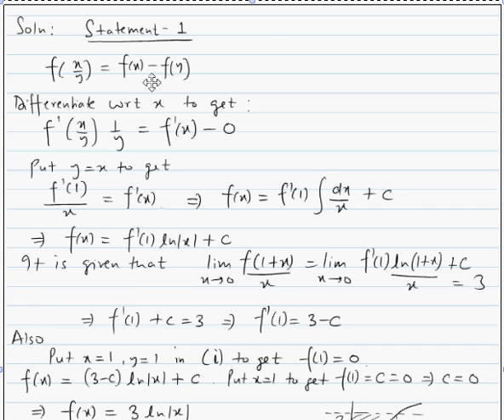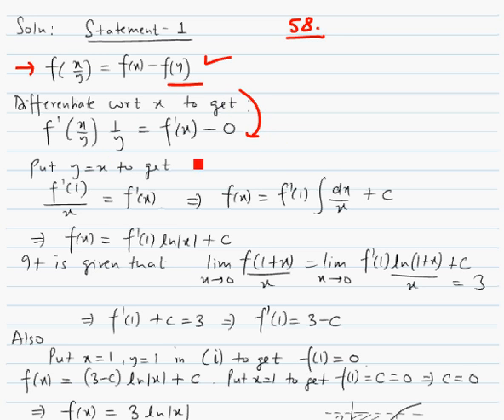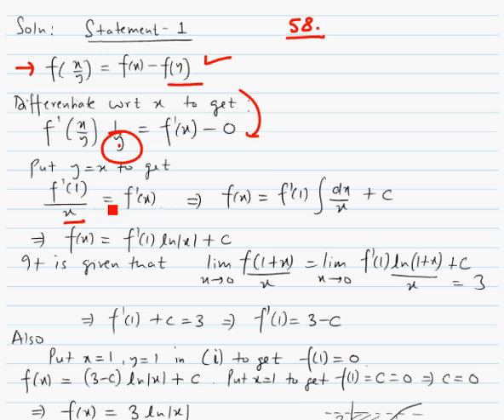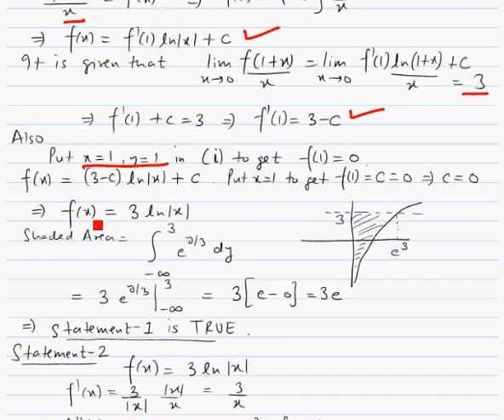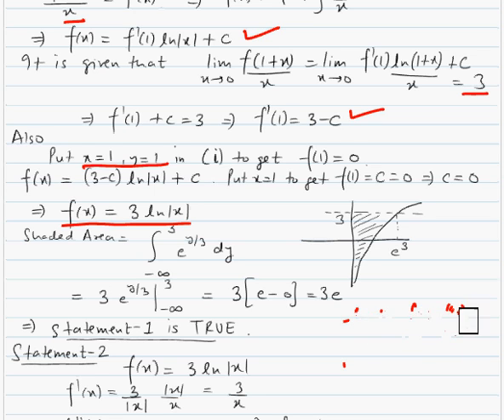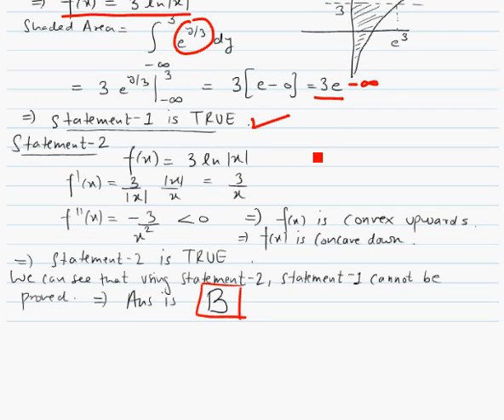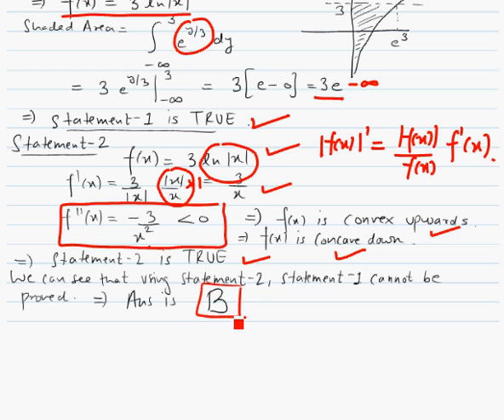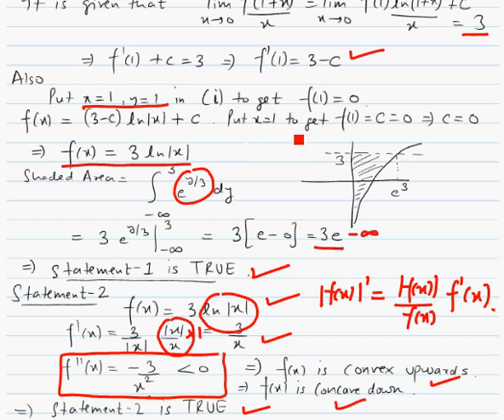2009ts6-p1_q58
2009ts6-p1_q58